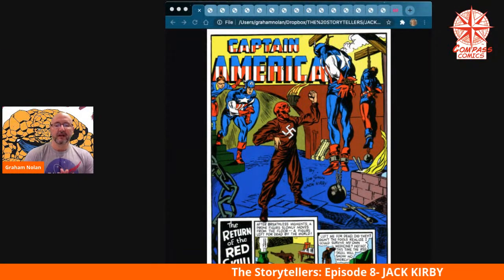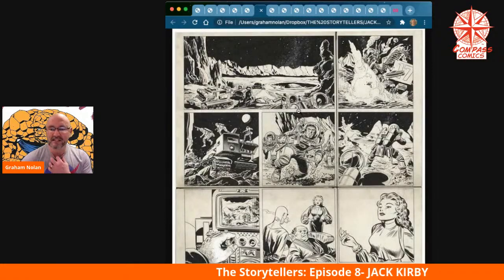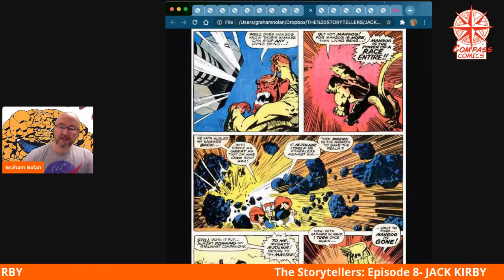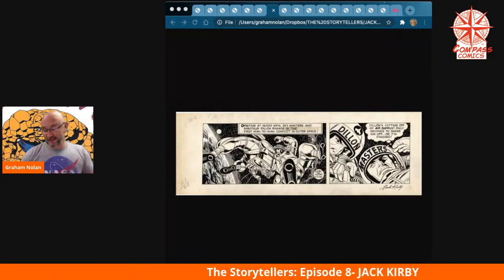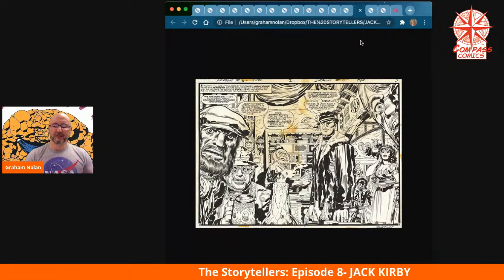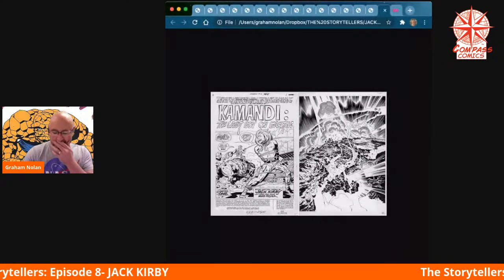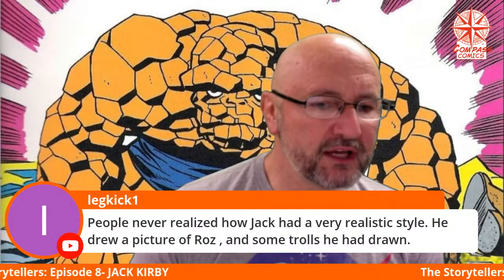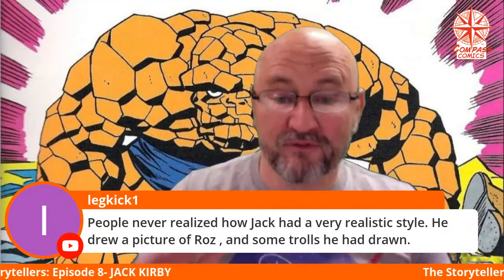THE STORYTELLERS: Episode 8 - JACK "KING" KIRBY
Exploring the career, techniques and power of one of the true creative geniuses in the business... Jack Kirby!